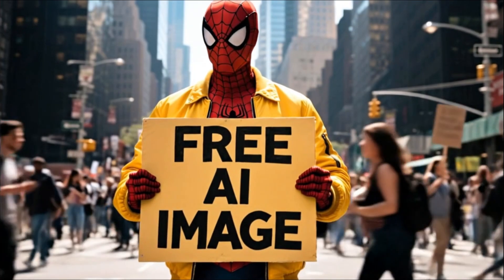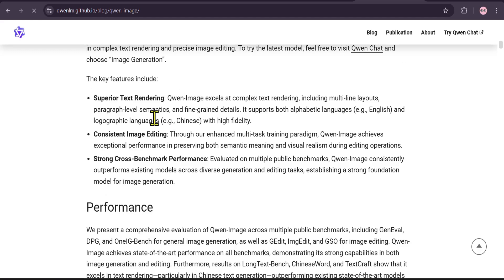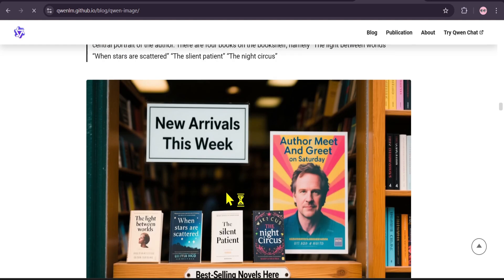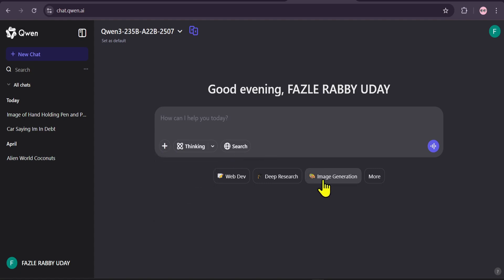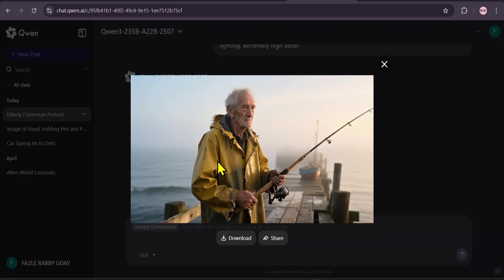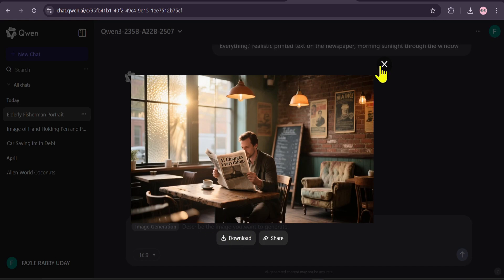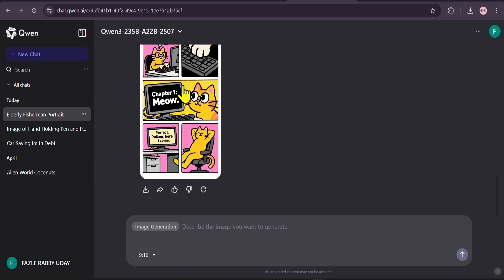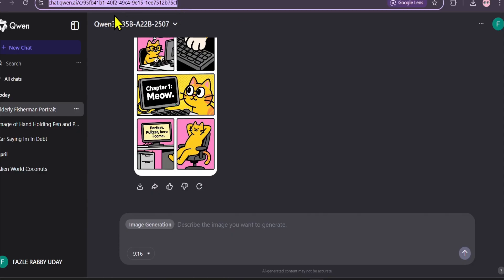Qwen Image - A new AI Image Generator FREE ! How to use Qwen Image for free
Qwen Image is a new open-sourced AI image generation model for free .

qwen
qwen image
qwen ai
free ai image generator
free image generator ai
ai image
best ai image generator
best ai image generator free
free ai photo generator
photo generator ai
ai art generator
ai free image generator
ai image generation
ai images
ai photo
ai photo generator free
ai photos
free ai
gambar ai
generador de imagenes ia gratis
generator box
generator generator
gerador de imagens ia gratis
générateur d'image ia gratuit
ia gratis
image generation ai
image generator
image generator ai
image generator ai free
image to image ai
lmarena ai image generator
photo picture
picture photo
qwen 3
qwen image generation
qwen image generator
text to image ai generator free